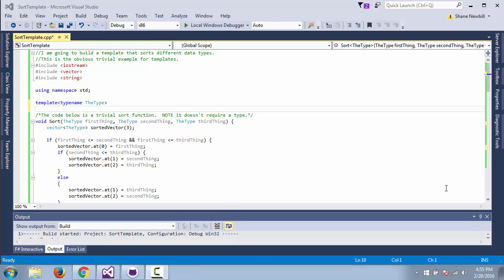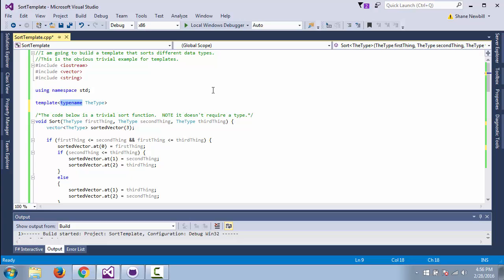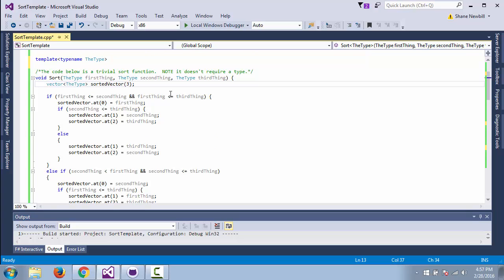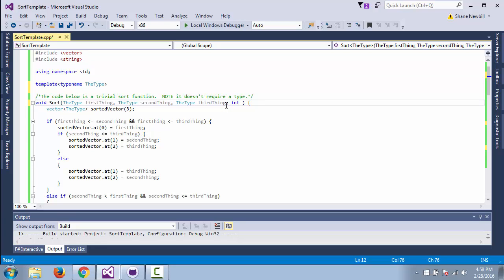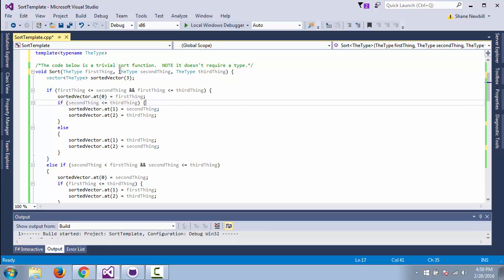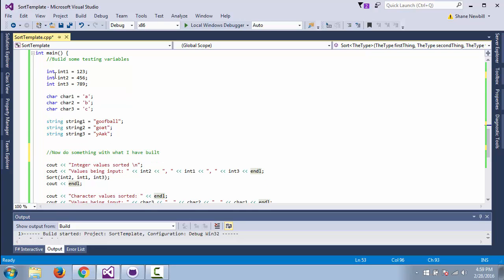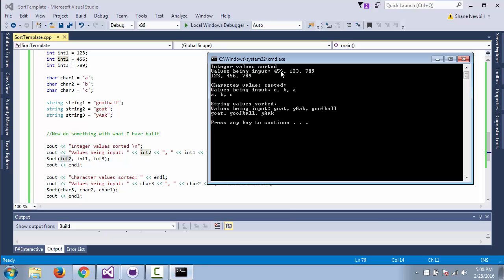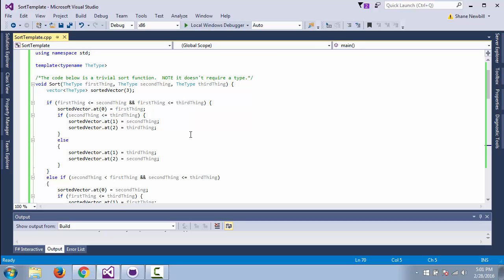Templates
Let's investigate templates.